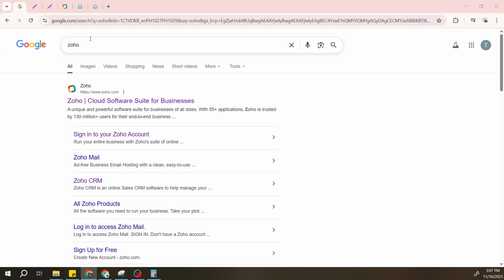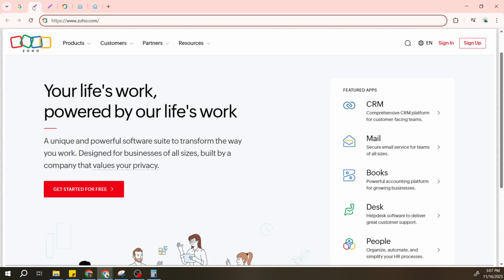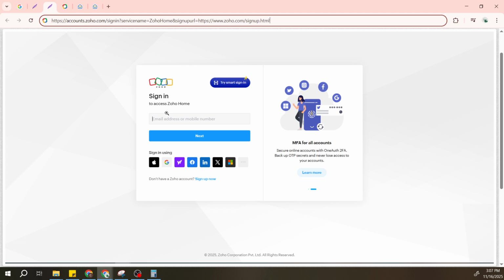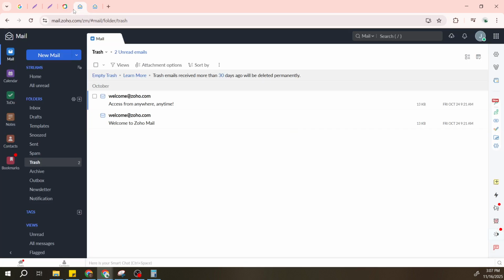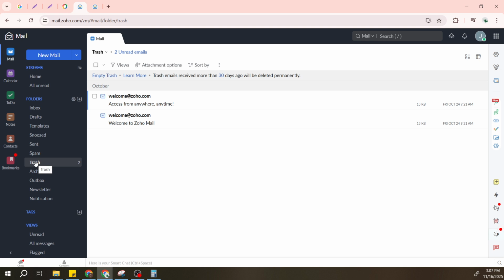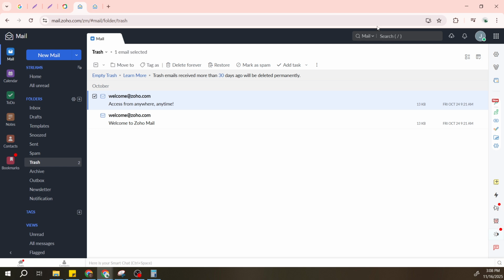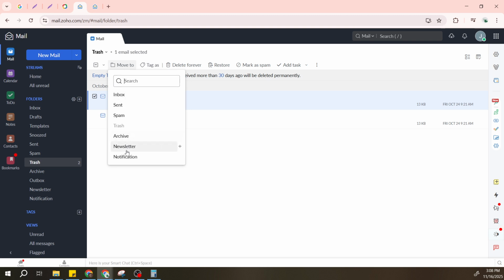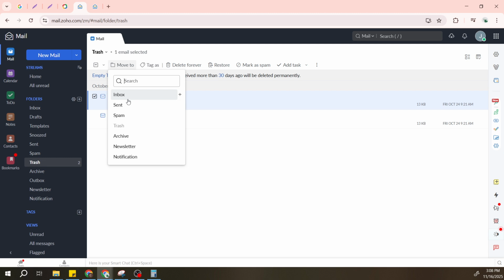How to Recover Deleted Emails in Zoho Mail [2026 Guide]